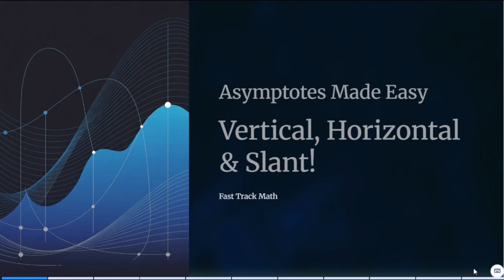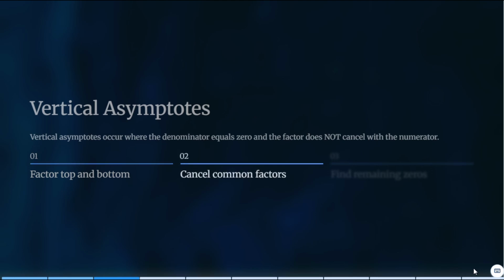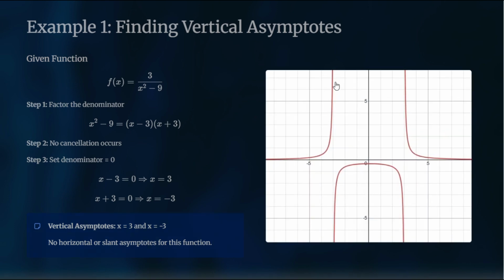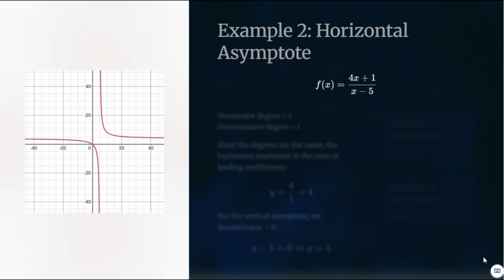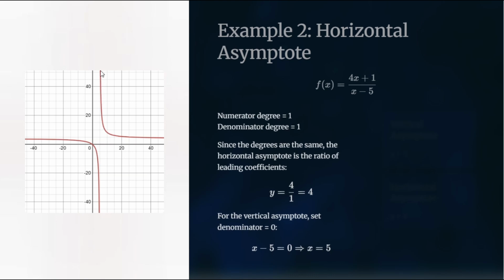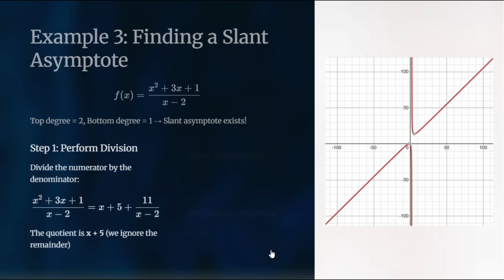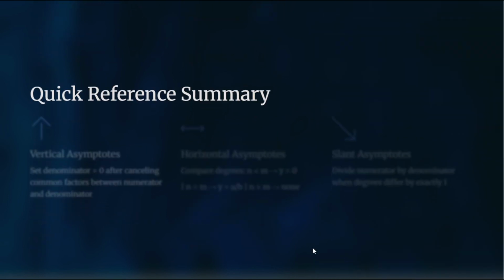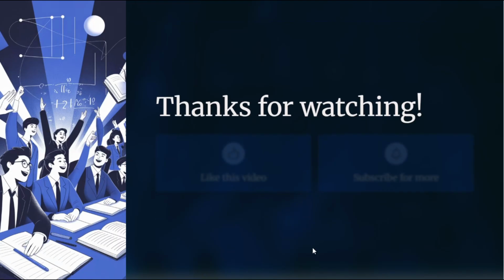How to Find Asymptotes FAST Vertical, Horizontal & Slant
Asymptotes don’t have to be confusing!
In this video, you’ll learn the fastest and simplest way to find vertical, horizontal, and slant (oblique) asymptotes for rational functions. We walk through 3 clear examples plus a final challenge to test your skills.

This lesson covers:
• How to find vertical asymptotes by analyzing the denominator
• How to determine horizontal asymptotes using degrees
• How to find slant asymptotes using polynomial division
• When asymptotes occur and what they look like on a graph

Whether you're in Algebra 2, Precalculus, or reviewing for calculus, this simple explanation will help you understand asymptotes in minutes.

✔ Vertical Asymptotes
✔ Horizontal Asymptotes
✔ Slant/Oblique Asymptotes

👍 Don’t forget:
✔ Share with another student who needs help!

Timestamps:
00:00 Intro
00:18 Definition
00:59 Vertical Asymptotes
01:19 Example 1
02:31 Horizontal Asymptotes
03:28 Example 2
04:55 Slant Asymptotes
05:27 Example 3
06:56 Summary
07:33 Challenge